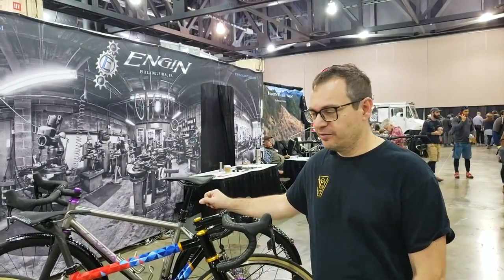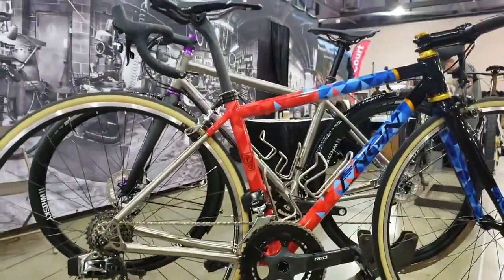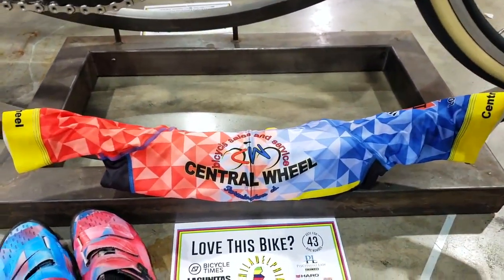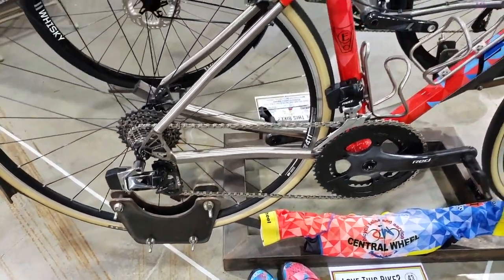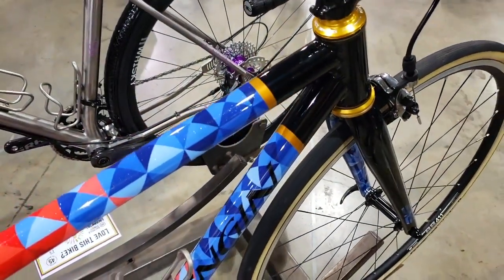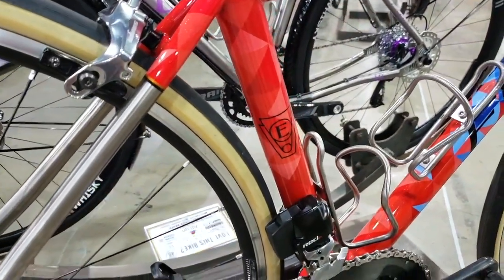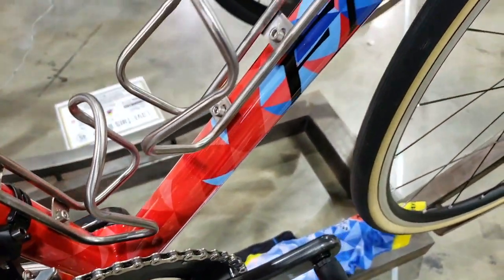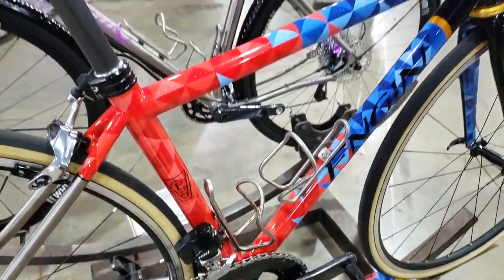Philly Bike Expo 2018. 80-hour bicycle paint job at Engin Cycles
Engin Cycles owner/builder Drew Guldalian tells the backstory of the remarkable paint job on a titanium road racing bike in his booth.